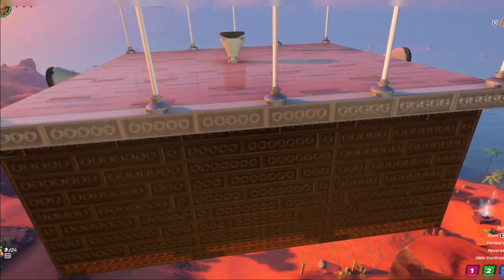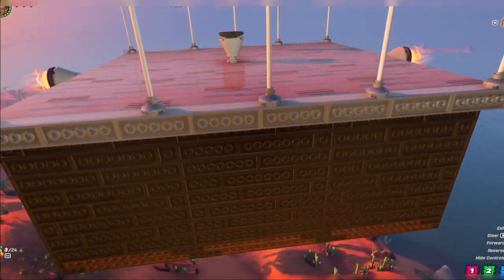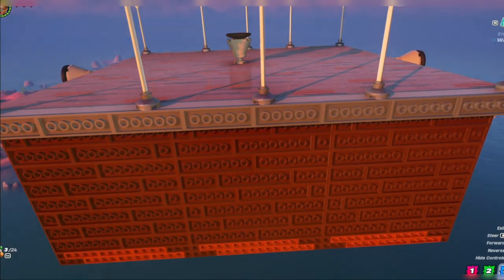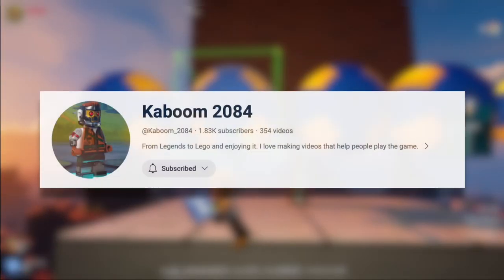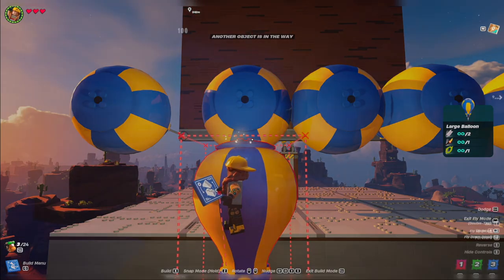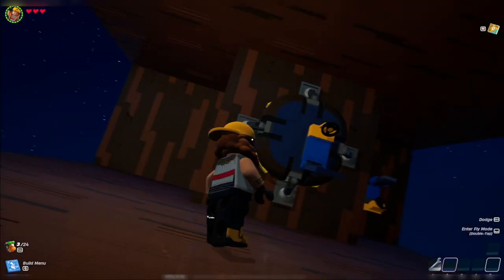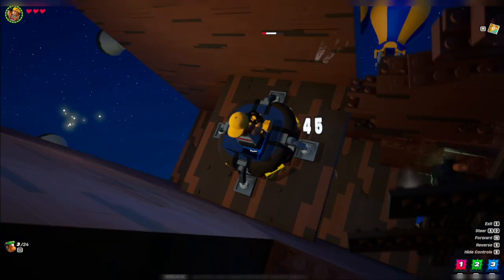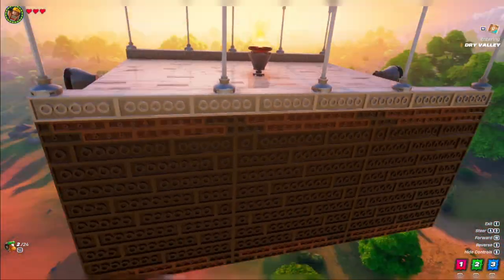I Built the *NEW* FASTEST Aircraft Ever in LEGO Fortnite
This Aircraft is too fast in LEGO Fortnite 29.10... This definitely isn’t intended…

Chapters:
0:00 - Intro
0:40 - Tutorial
2:06 - Flight Test
2:38 - Outro